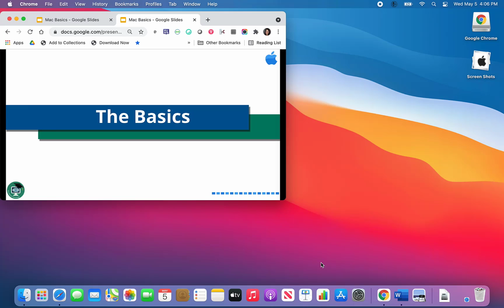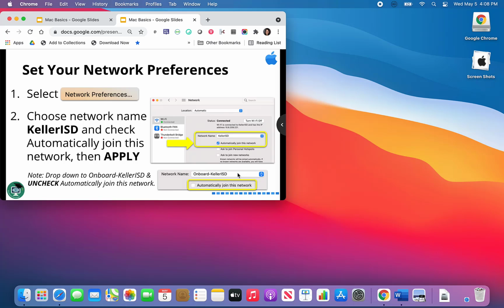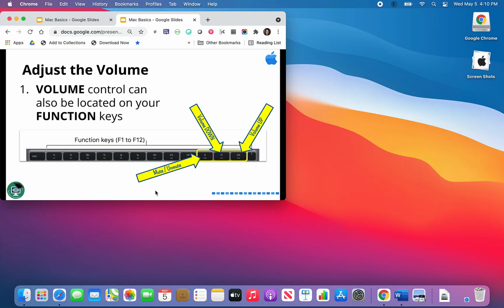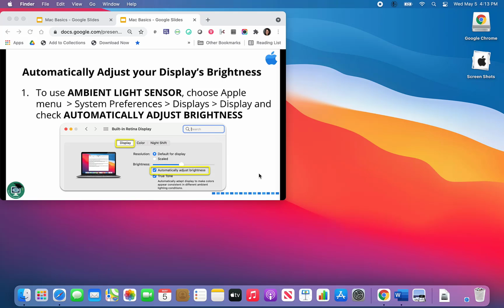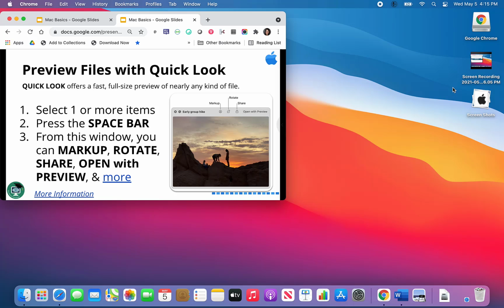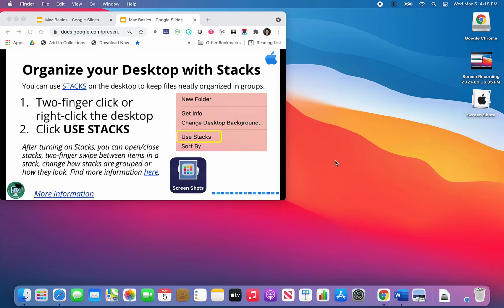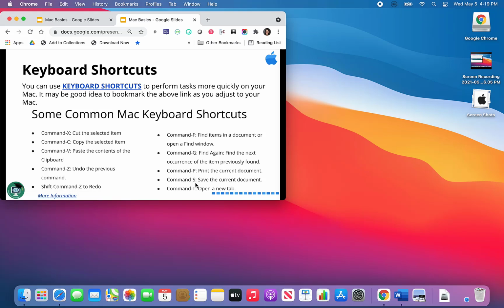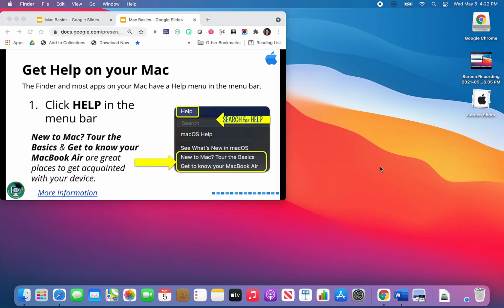Mac Basics - The Basics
@EdTechKISD tours the Mac Interface. This video spotlights the Basics.

0:00 Start
0:33 Connect to the Internet
2:48 Browse the Web
3:36 Adjust the Volume
4:54 Adjust the Display Brightness
6:57 Screenshot & Screen Record
8:25 Quick Look
9:46 Stacks
11:35 Touch ID
12:50 Keyboard Shortcuts
14:01 Get Help